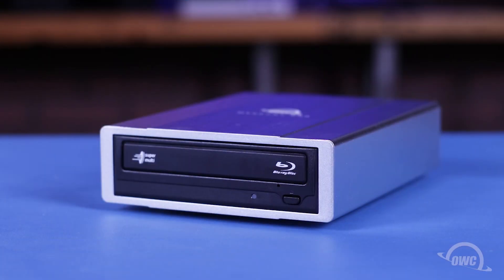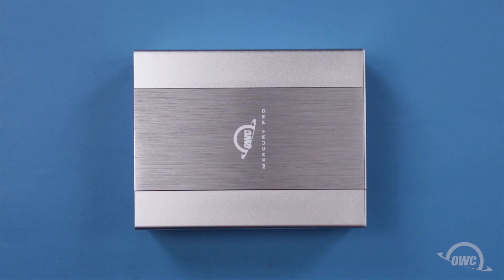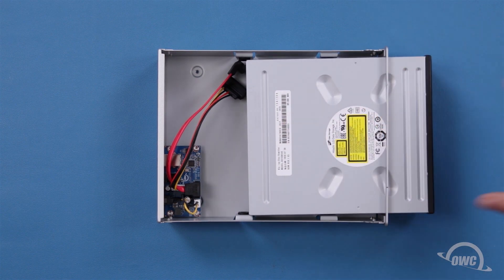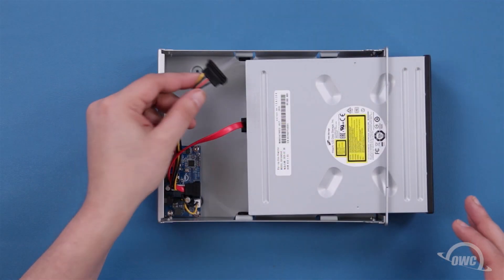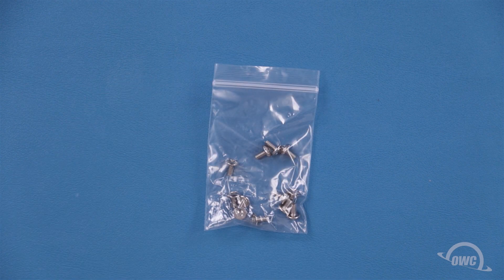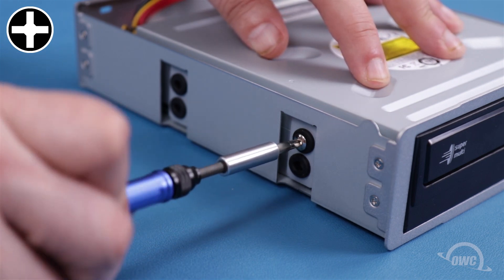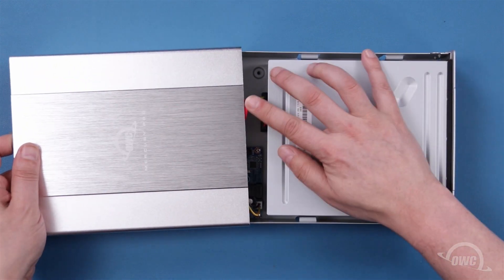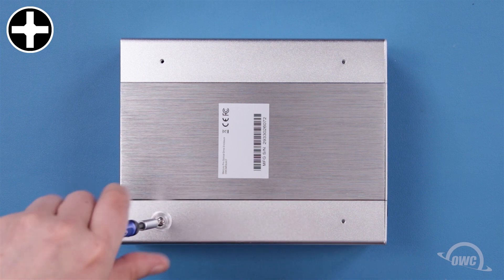How to Install a 5.25-Inch Optical Drive in the OWC Mercury Pro (2021 Revision)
In this video, we show you how to Install a 5.25-Inch Optical Drive in the OWC Mercury Pro Enclosure (2021 Revision).

Now with an updated design, Mercury Pro is the premier drive to bring optical media back to your workflow. With a sleek, durable aluminum chassis, and high-speed USB 3.2 (5Gb/s) interface, Mercury Pro delivers reliable performance that matches its good looks. It's cooler, quieter, and better than ever.